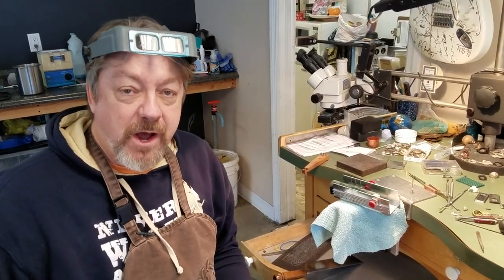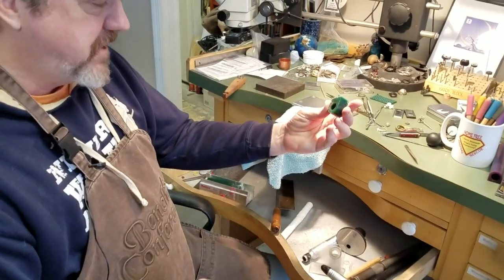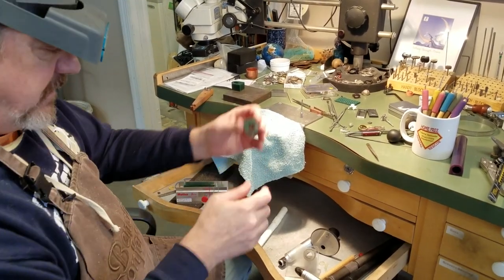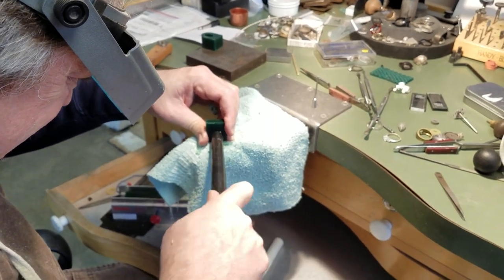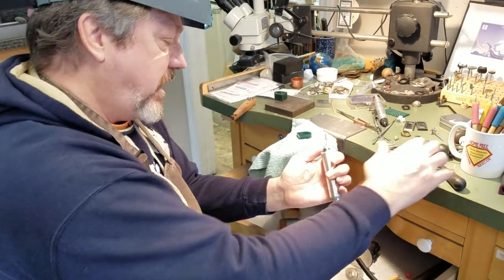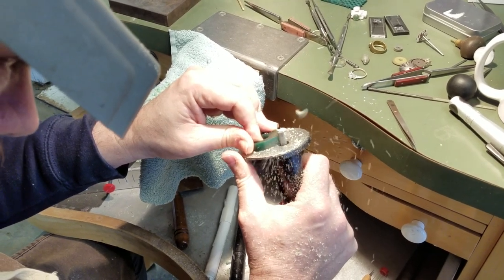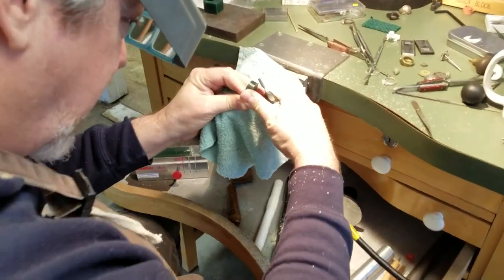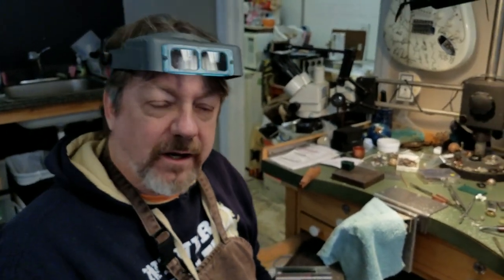My everyday wax carving tools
Here are the tools I use to carve most of my waxes. I also demonstrate how to use them and how you can make some of them at home.